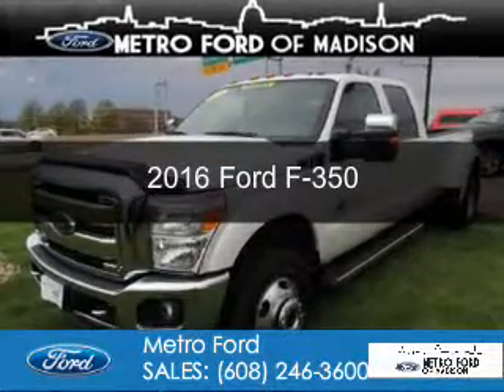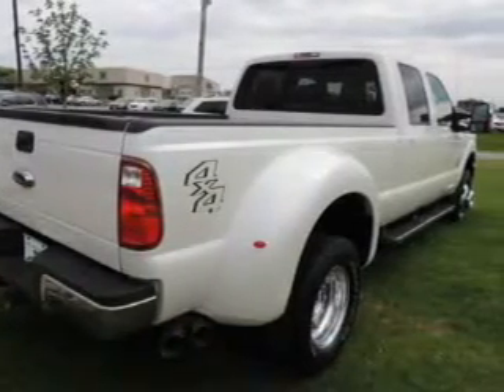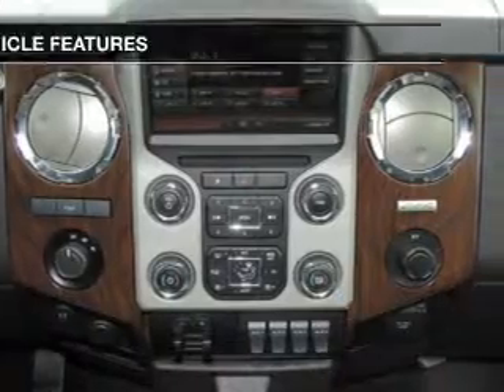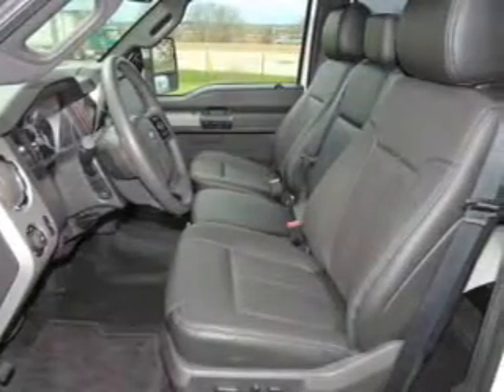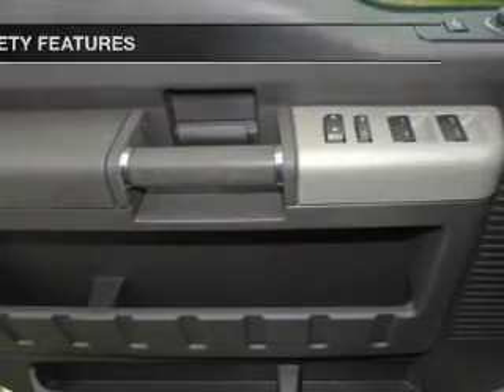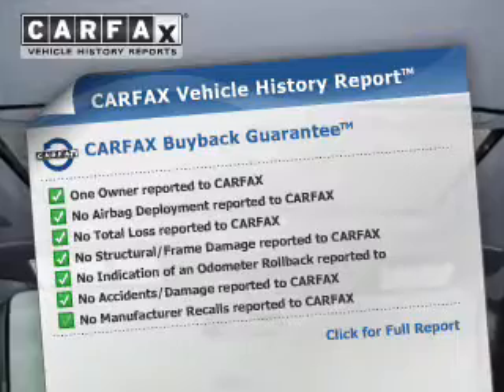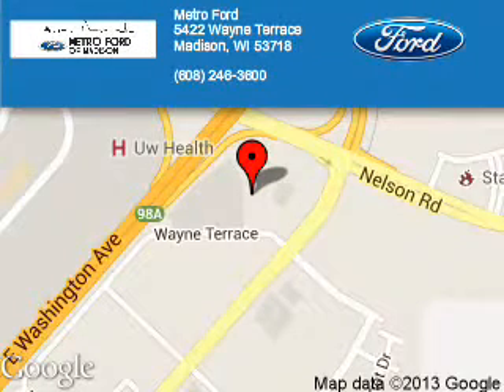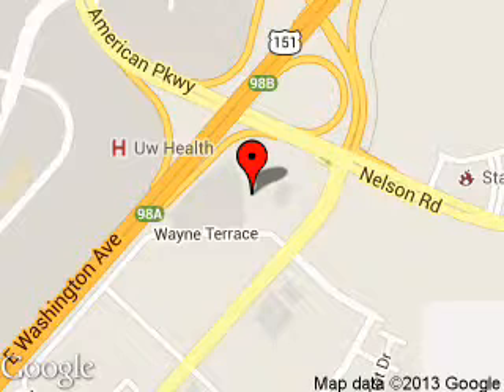2016 Ford F-350 - Madison WI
Phone:
Year: 2016
Make: Ford
Model: F-350
Trim:
Engine: 6.7 liter 8 cylinder 32 valve
Transmission: 6-Speed Automatic
Color: White
Mileage: 10573
Address:
5422 Wayne Terrace